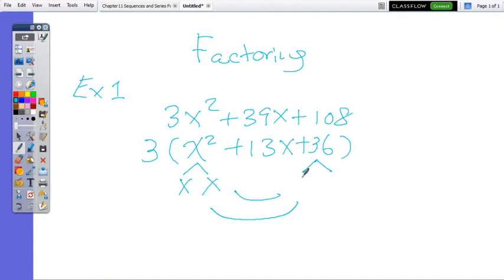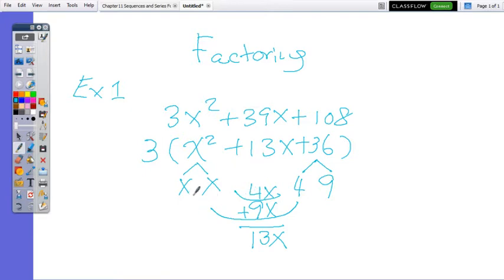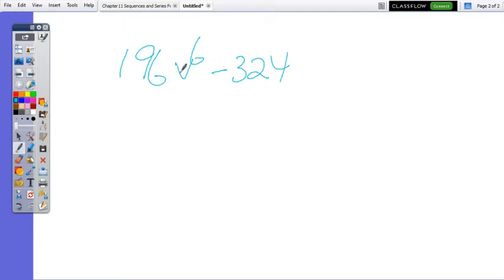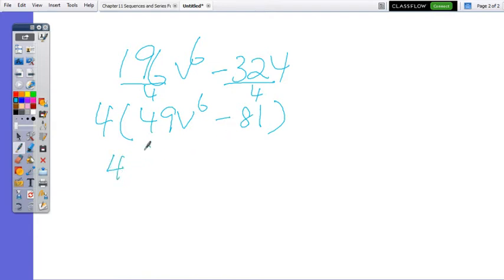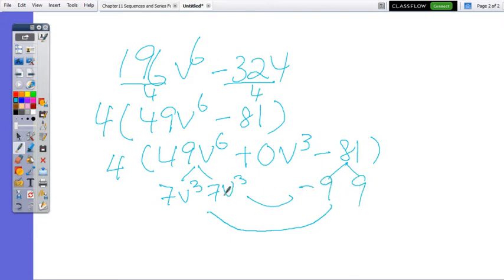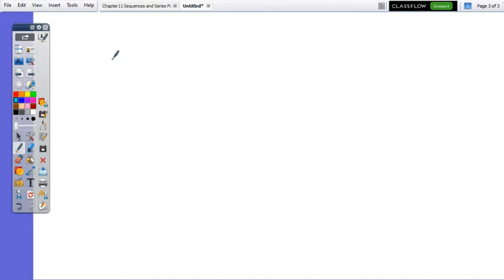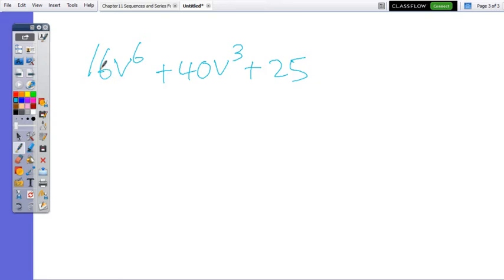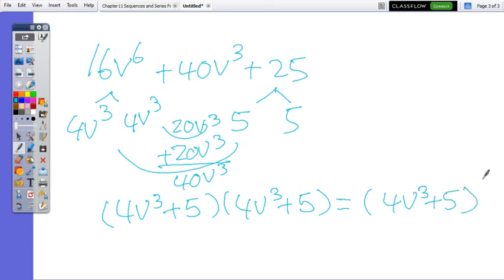Factoring a trinomial or binomial by using a smiley face technique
Mr. Chen shows one of the most efficient and effective techniques "smiley face" for factoring a standard trinomial.